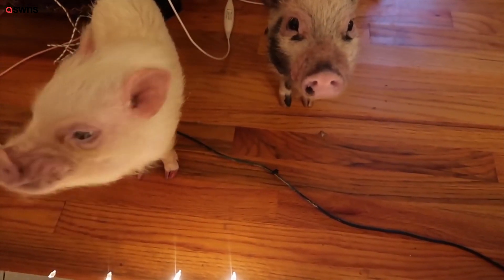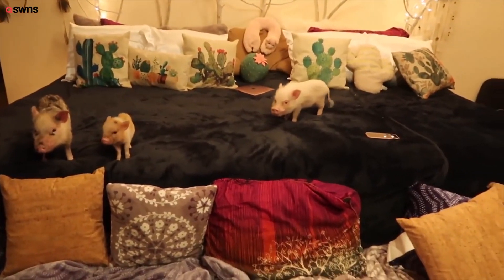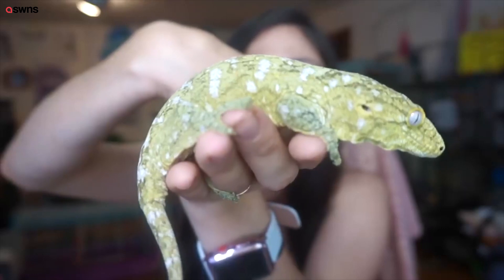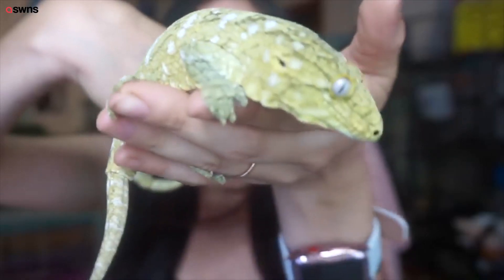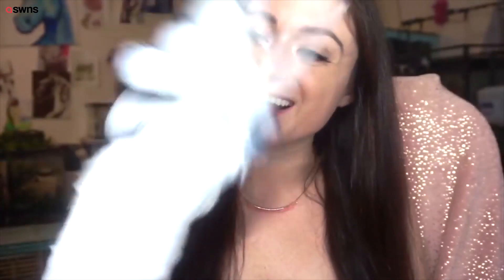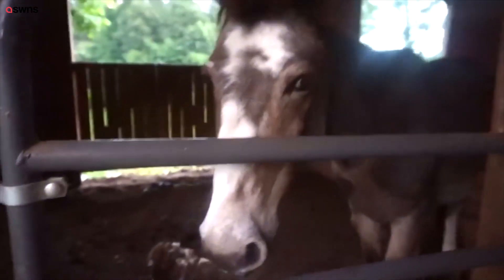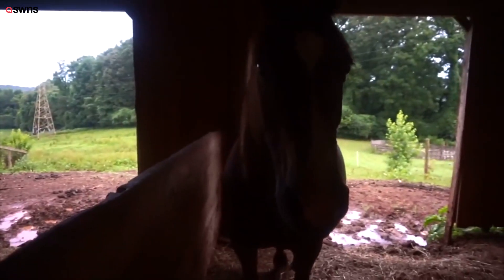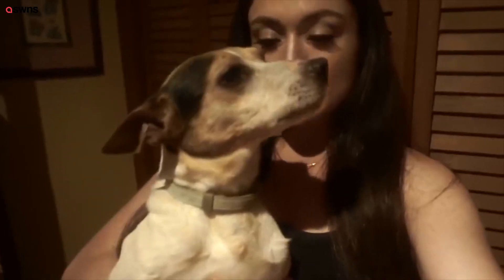An animal lover shares her home with 90 pets | SWNS TV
An animal lover shares her home with 90 PETS and names them all - after Lord Of The Rings characters.  Adri Rachelle’s massive menagerie includes Bilbo Baggins the mule, Gandalf the goat, Frodo the spaniel and two cats named Boromir and Faramir. But the dog sitter, 31, of Atlanta, Georgia, USA, admitted she is rapidly running out of middle-earth names.  The J. R. R. Tolkien fan said: “I’ve always loved animals. I don’t think anyone is surprised that I’m living like this.  “When I was a kid, my room was full of stuffed animals because I couldn’t get the real ones.

Quirky, heartbreaking, random, shocking, all original content, updated daily.